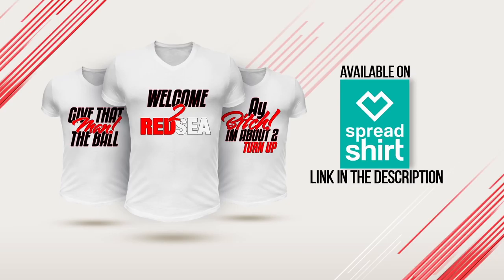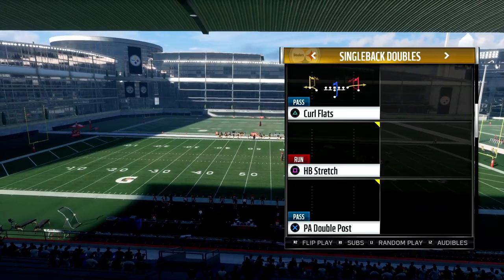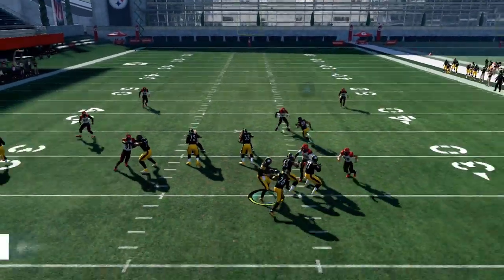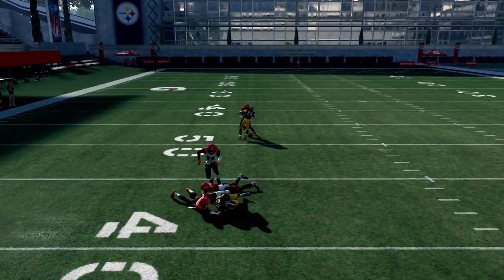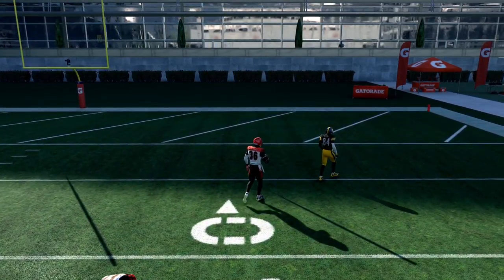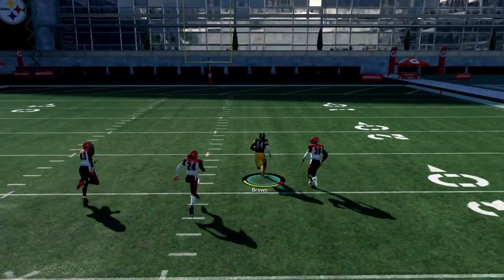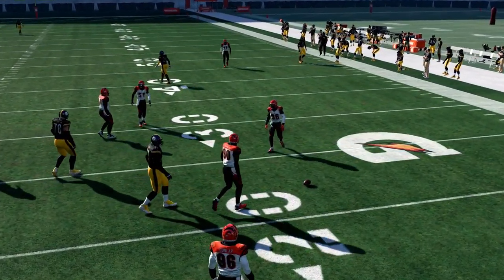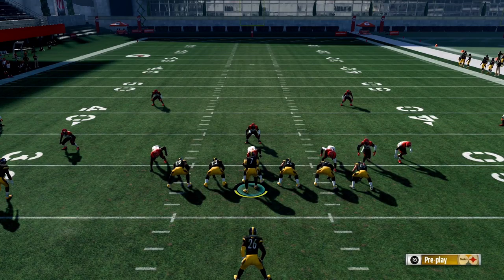NFL MADDEN 18 | SINGLEBACK DOUBLES PA DOUBLE POST 🔥MONEY PLAY🔥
Madden NFL 18 is an American football sports video game based on the National Football League, developed and published by EA Sports for PlayStation 4 and Xbox One. The 29th installment of the Madden NFL series, the game features New England Patriots quarterback Tom Brady on the cover, the second straight year a Patriots player has had the distinction, following tight end Rob Gronkowski.It was released worldwide on August 25, 2017, while those who pre-ordered the "G.O.A.T. Edition" were able to play it three days earlier and access their copy on August 22, 2017. It is the first game of the series since Madden NFL 2005 not to be released on both PlayStation 3 and Xbox 360, and also the first game in the main series to be available on only two platforms since Madden NFL '94.

➤Skype ➝ koolaidman100x
➤Kik➝ koolaidman100x